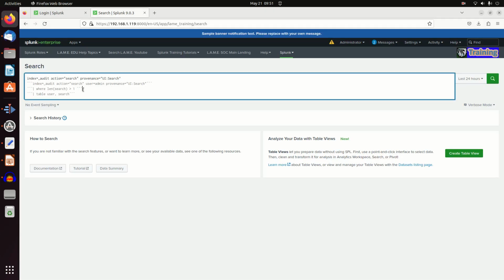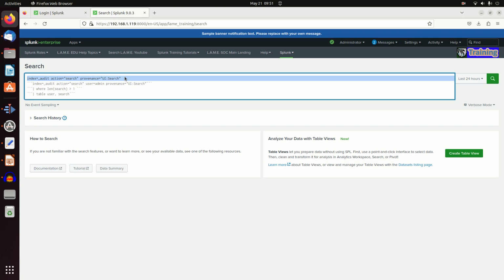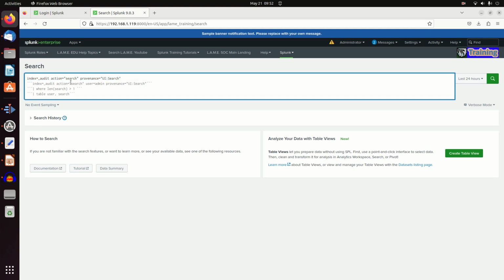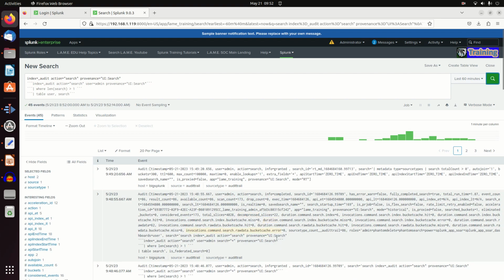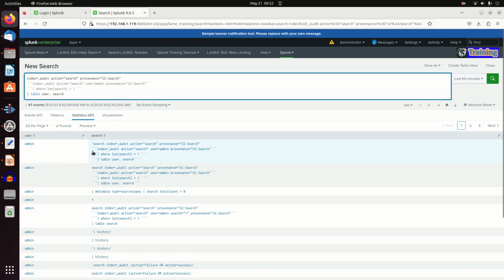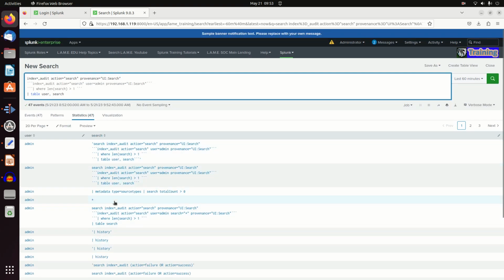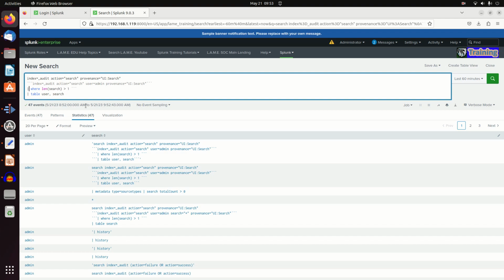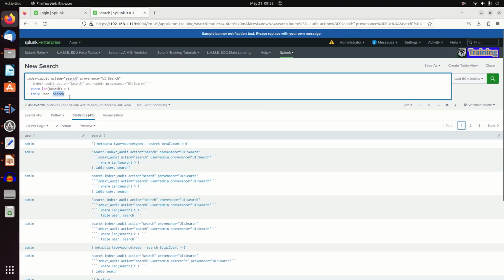Splunk Tutorial | Search Splunk Search History for SPL Queries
This analytic will help you search the Splunk internal logs to see what searches you and other analysts have performed in your Splunk environment